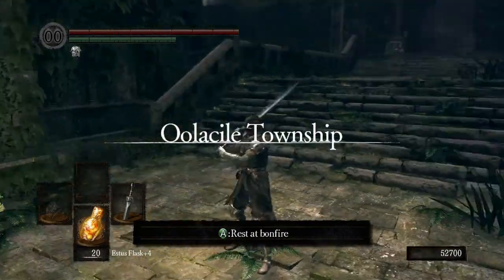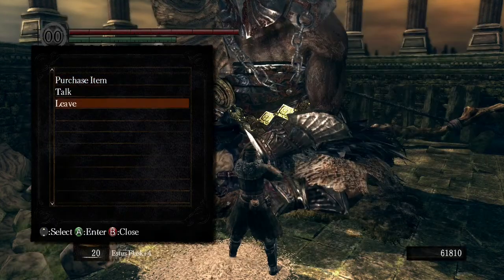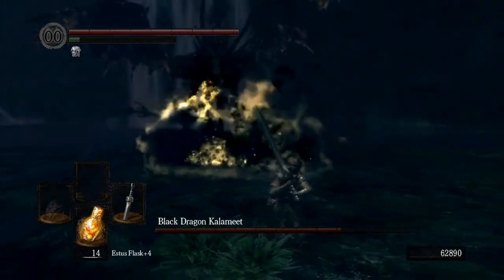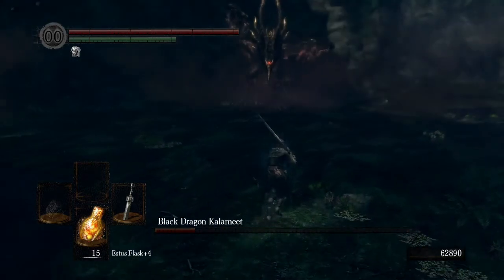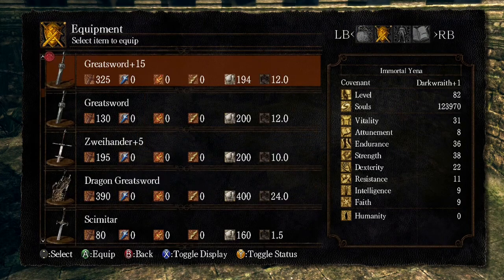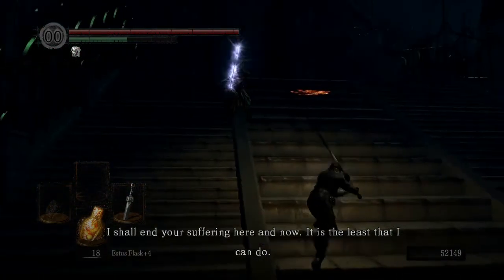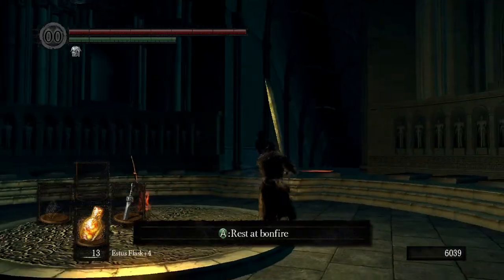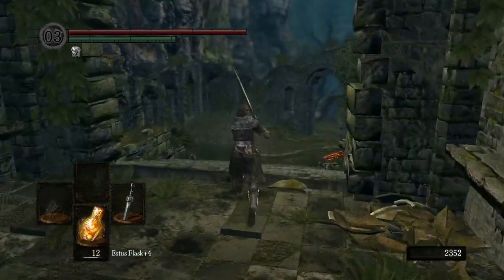Dragon of Calamity - Dark Souls - Episode 27 [Let's Play]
Also committing just a tiny bit of blasphemy of the Gods right after.

Here are websites where you'll find me:
Twitch (follow for live streams of the games I play!)
Twitter (follow for video updates and stream notifications!)

About this game:
Dark Souls is an action role-playing game from the developers of Demon’s Souls, FromSoftware. It features a dark fantasy universe, tense dungeon crawling, fearsome enemy encounters and unique online interactions. The game takes place in the fictional kingdom of Lordran, where players assume the role of a cursed undead character who begins a pilgrimage to discover the fate of their kind.